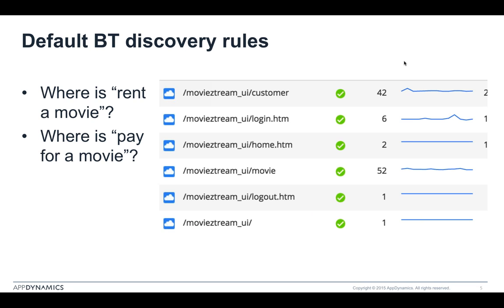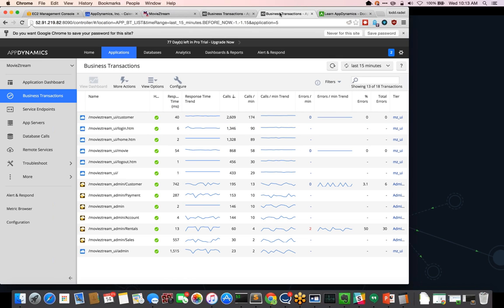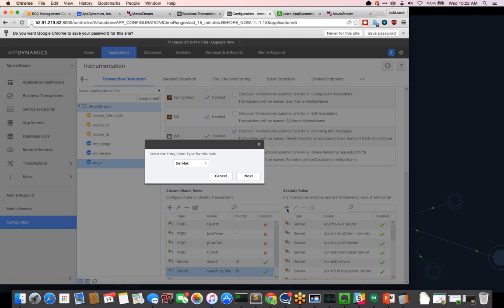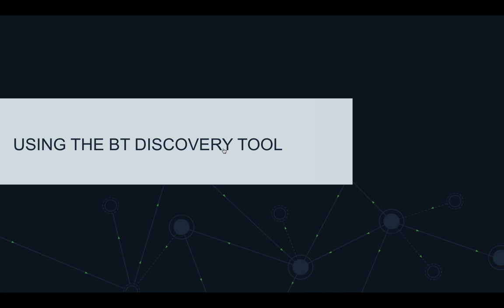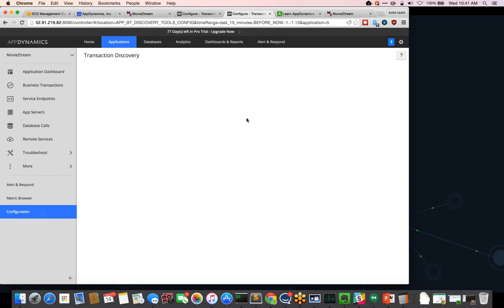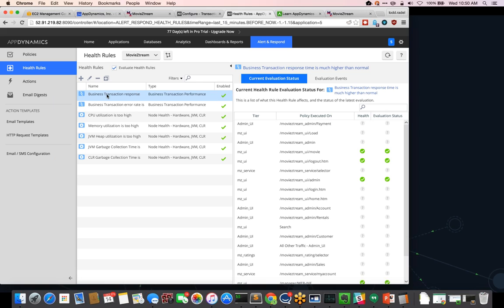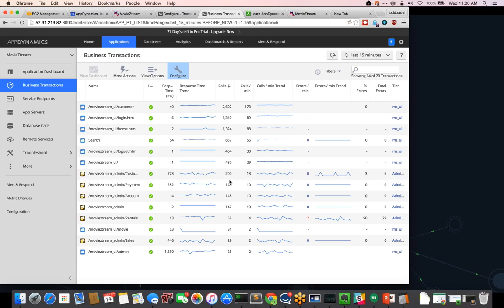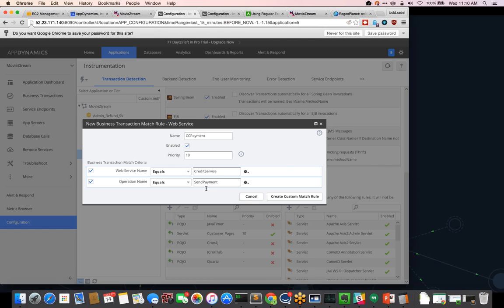Advanced Business Transactions